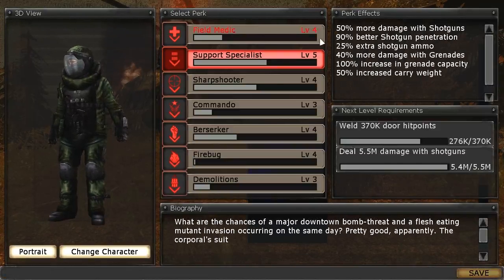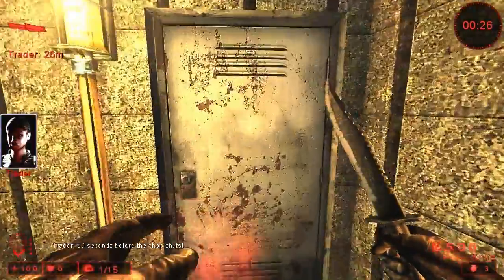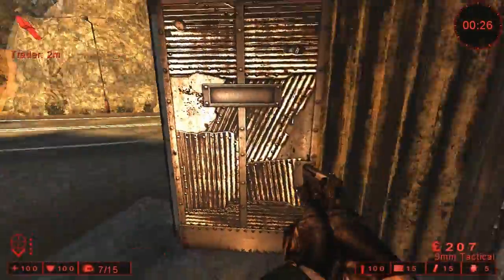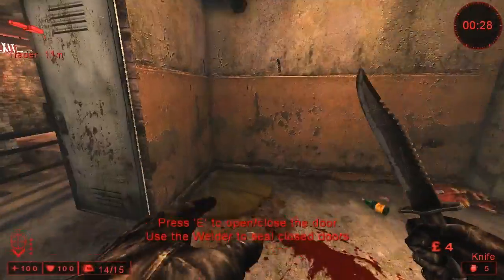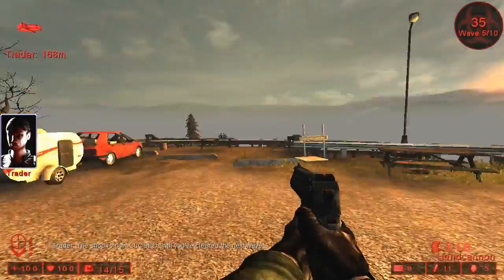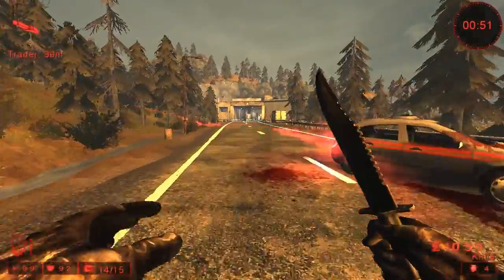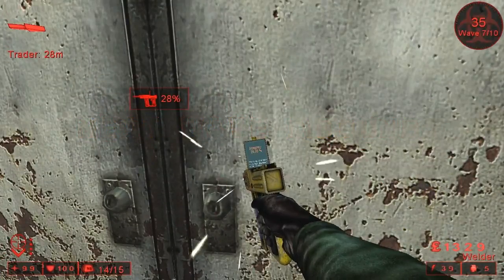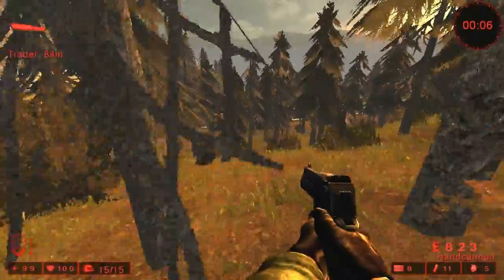Let's Play: Killing Floor Ep1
So I thought I'd give it a shot to fraps some KF, it worked out alright, quality is (imo) ok and I didn't suffer from to much of a framerate lag, kinda awkward to play in 1280x720 instead of my usual 1920x1080 but I think it was still good enough.
Obviously I died, horribly.